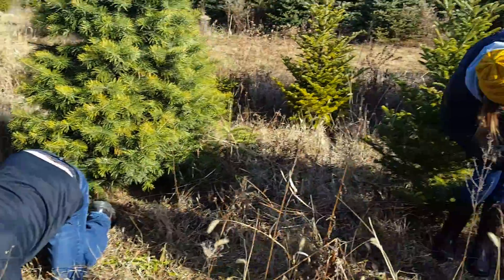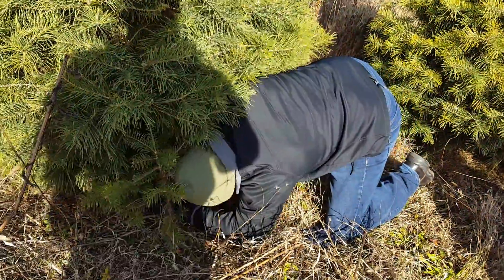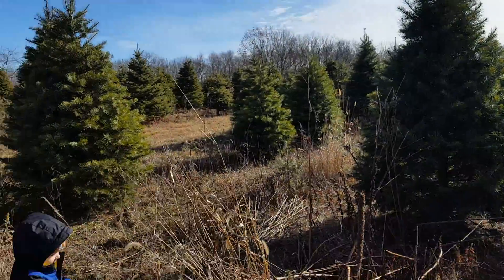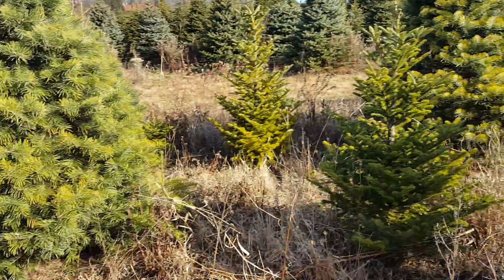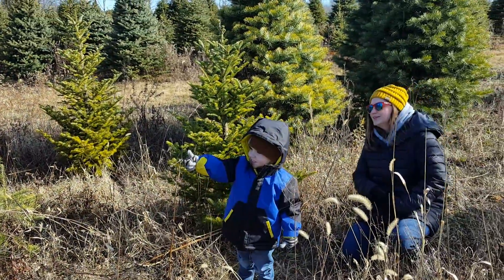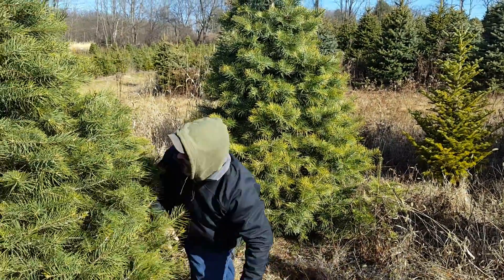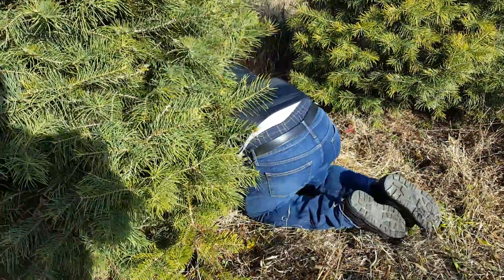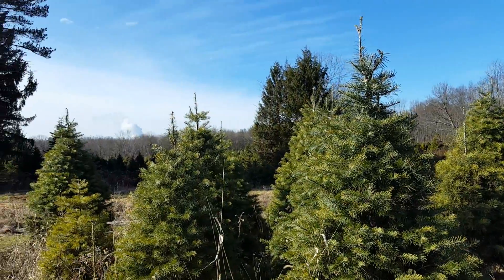Helen and Ed's 2019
Christmas Tree